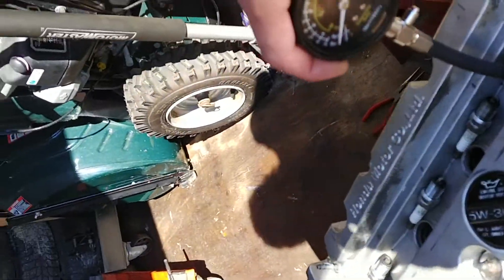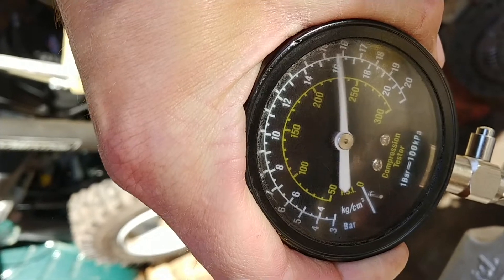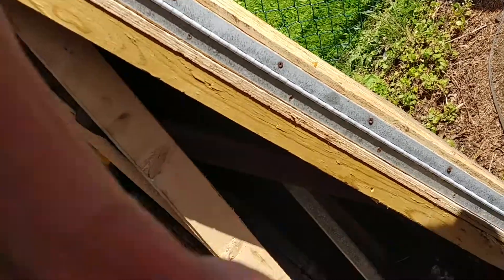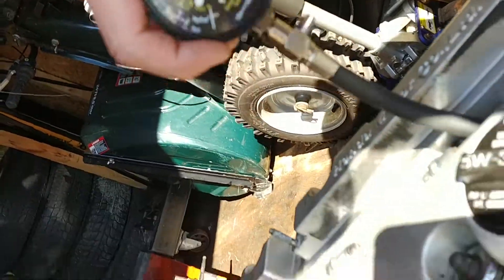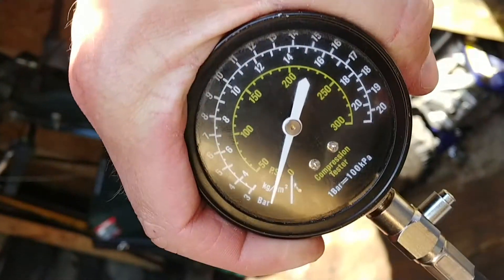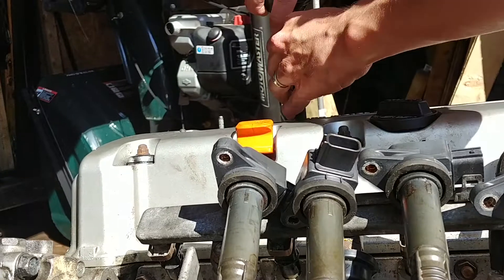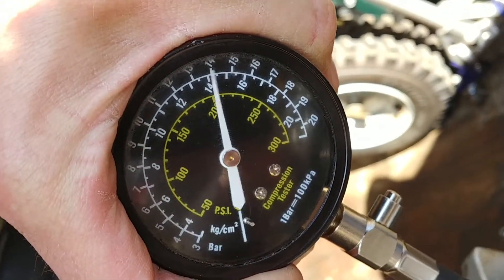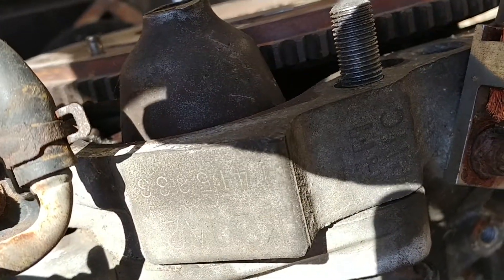K20a2 compression test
Testing compression on a K20a2 engine listed on Kijiji